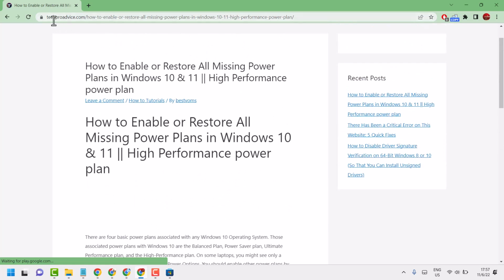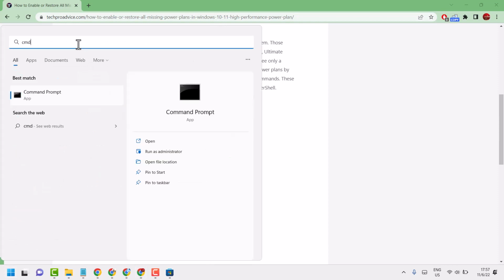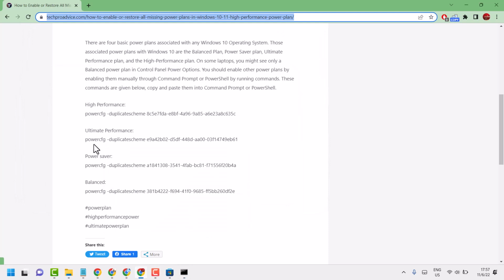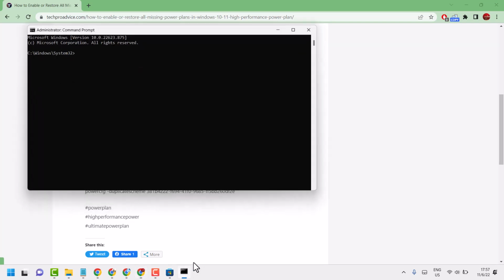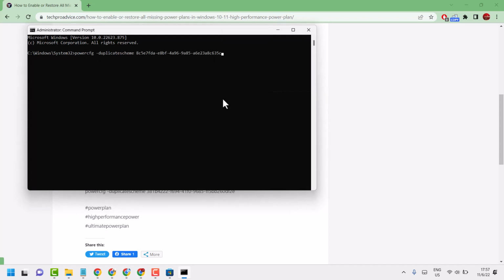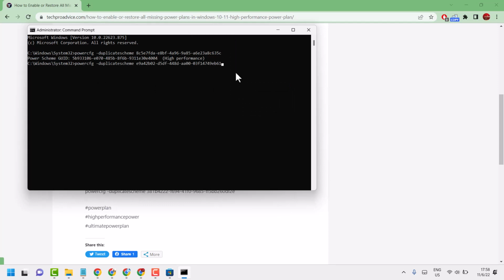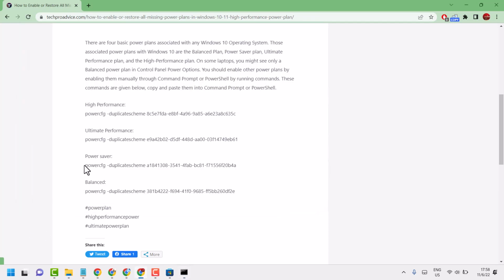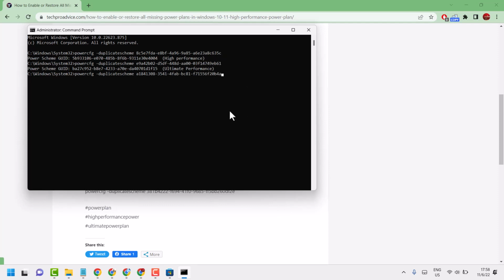How to Enable or Restore All Missing Power Plans in Windows 10 or 11 High Performance power plan